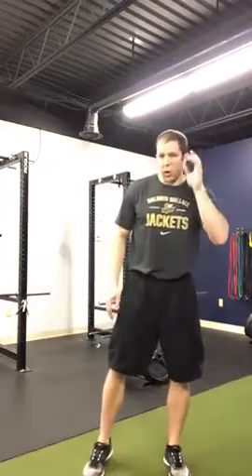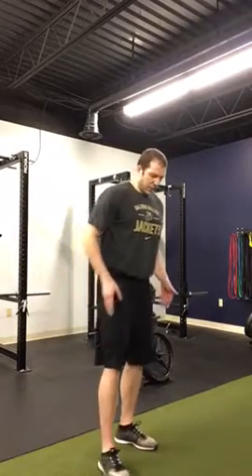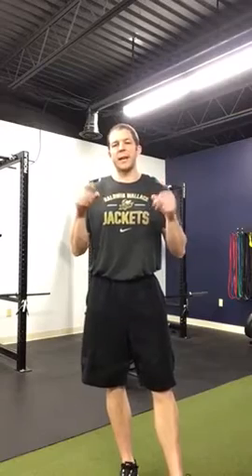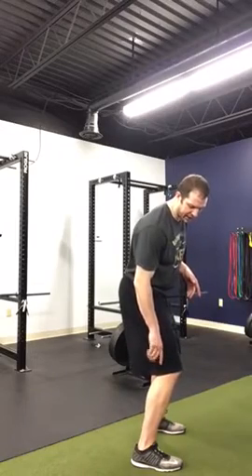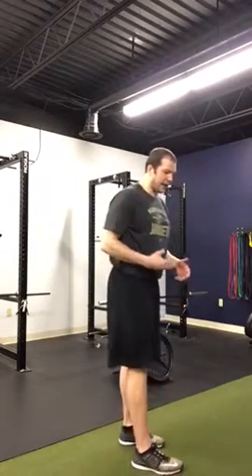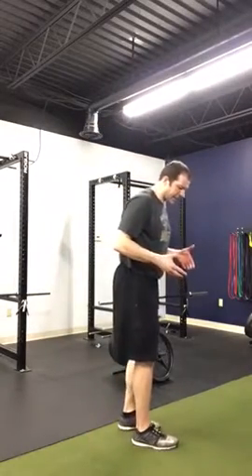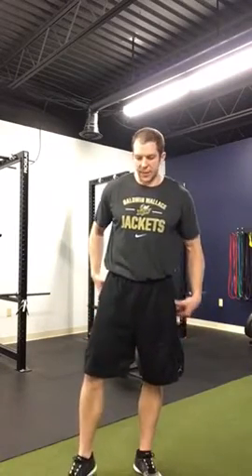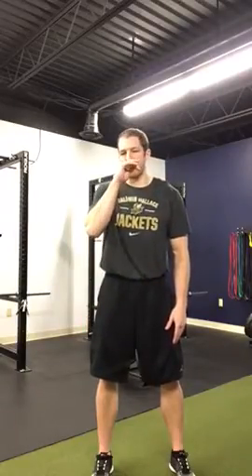SQUAT ASSESSMENT & BUTT WINK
We talk squat assessments, butt wink and normal motion at the spine, hips and ankles